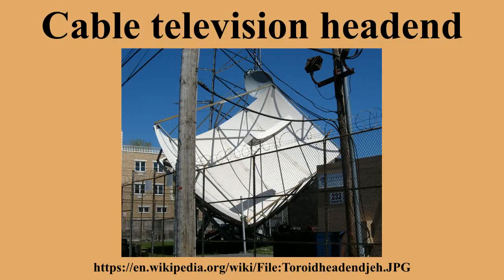Cable television headend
Ad-free videos.

A cable television headend is a master facility for receiving television signals for processing and distribution over a cable television system.The headend facility is normally unstaffed and surrounded by some type of security fencing and is typically a building or large shed housing electronic equipment used to receive and re-transmit video over the local cable infrastructure.One can also find head ends in power line communication substations and Internet communications networks.

---Image-Copyright-and-Permission---
About the author(s): Jim.henderson
---Image-Copyright-and-Permission---